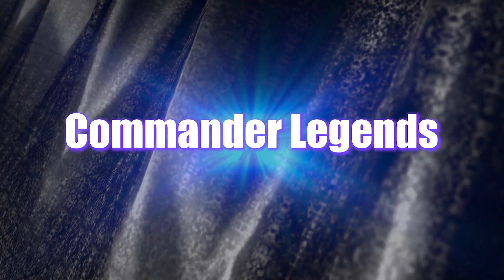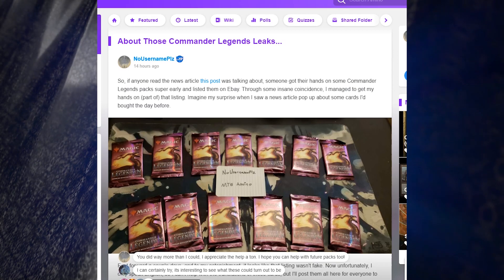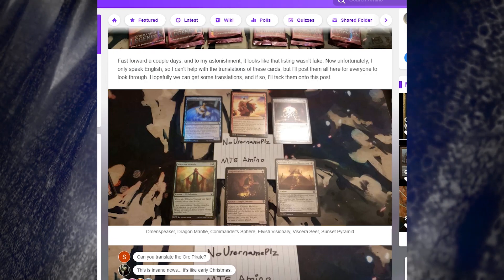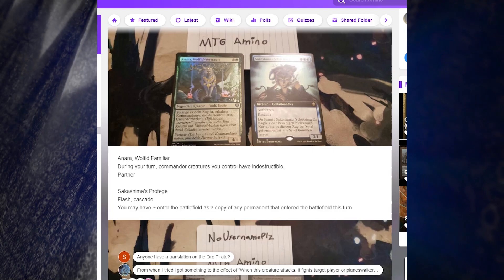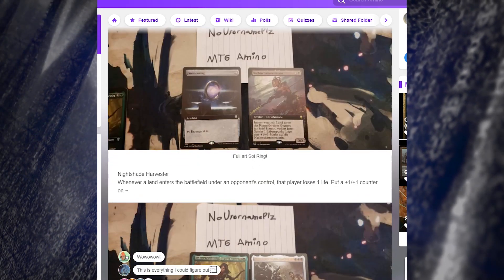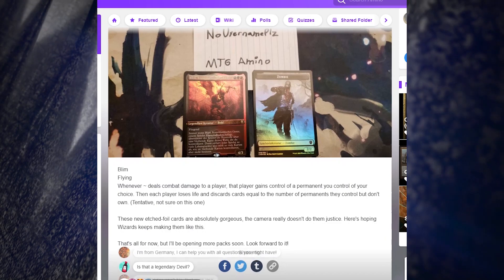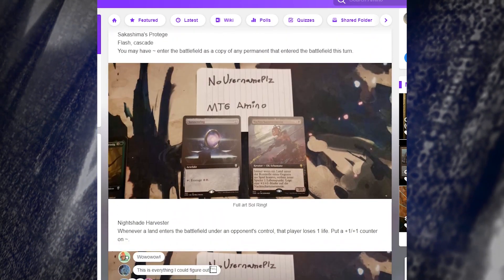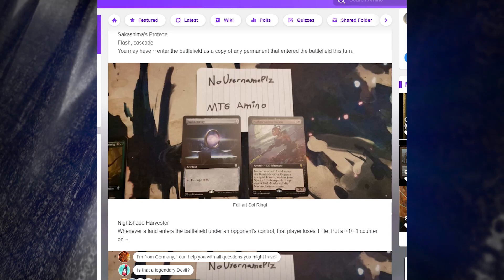More Commander Legends Leaks including EXTENDED ART SOL RING!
Commander Legends Collector boxes are going to be a nice pick up now. Sol Ring is the most played card in Commander.

Thank You for watch my video More Commander Legends Leaks including EXTENDED ART SOL RING!